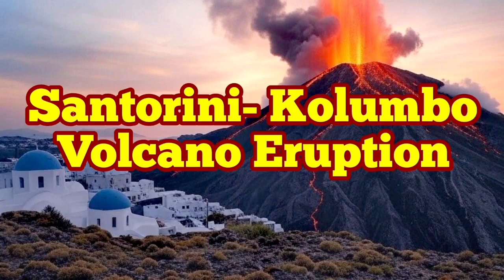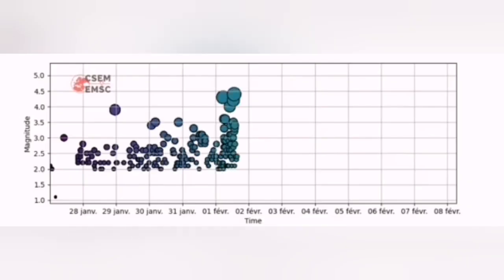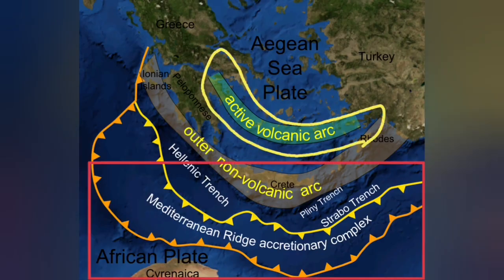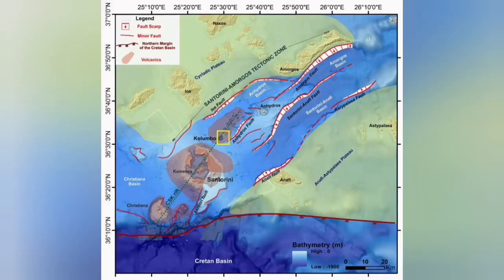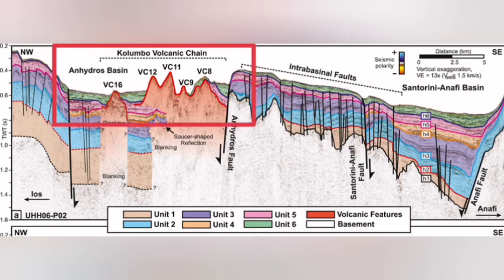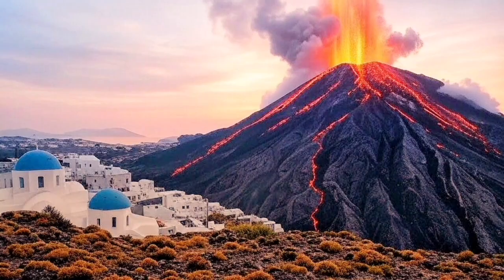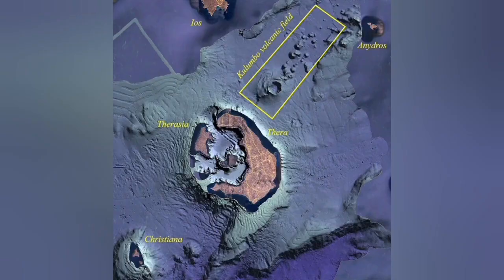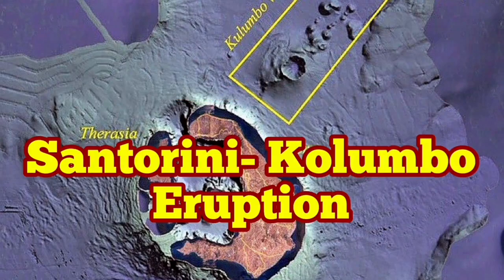Santorini- Kolumbo Volcano Eruption, Greece, Africa Eurasia Collision Zone, Back Arc Extension Basin